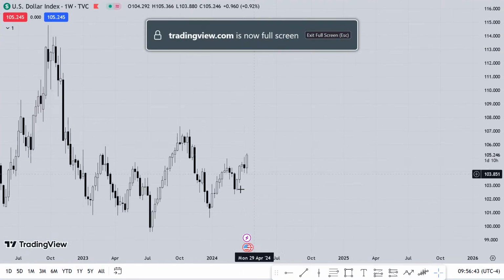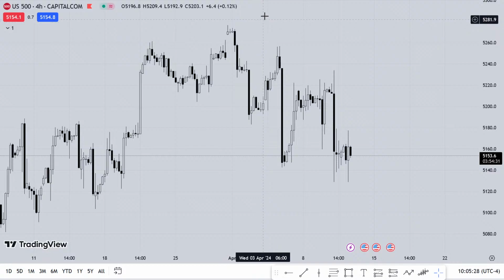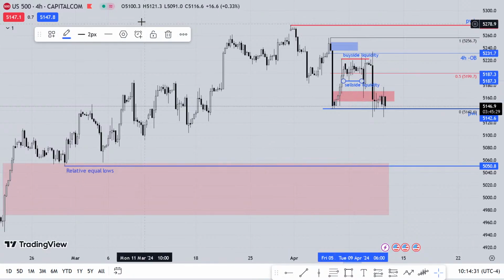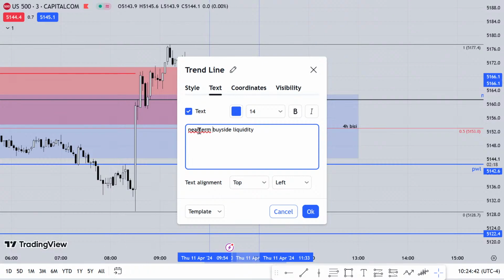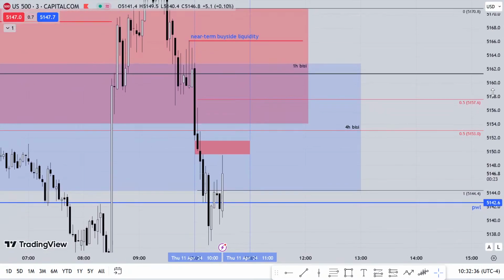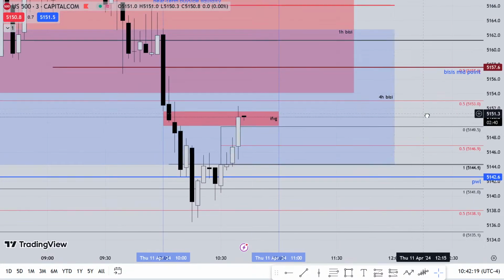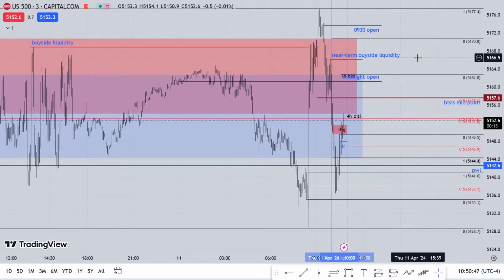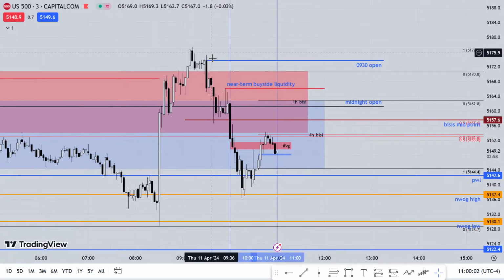What Is ACTUALLY A BISI/SIBI ?? 11/04/24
Channel Members get early assess to videos, we’ll be doing Members only livestreams where we will tape read live price action for New York and sometimes London. Hindsight is 20/20